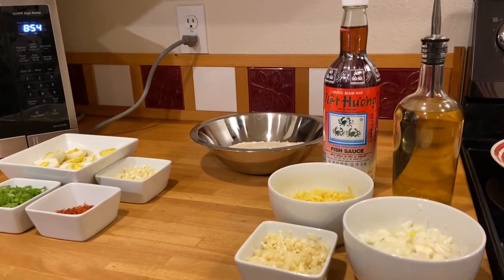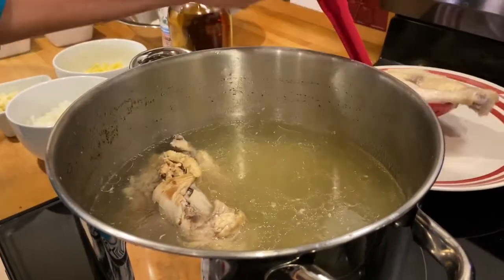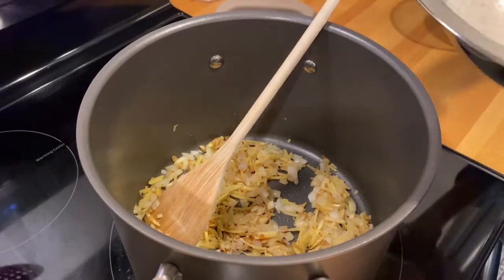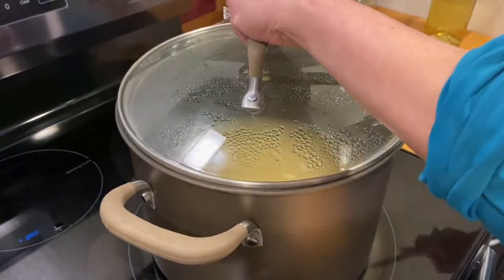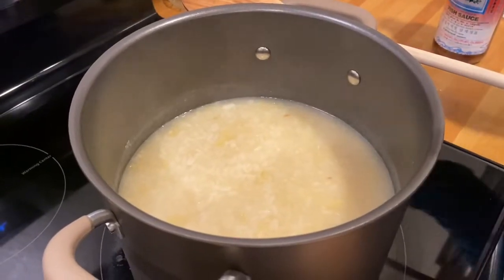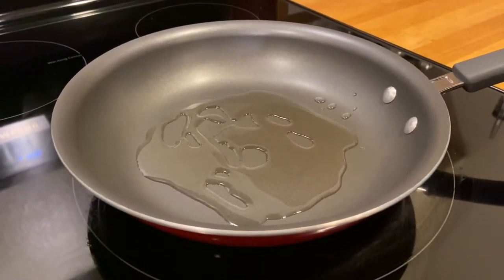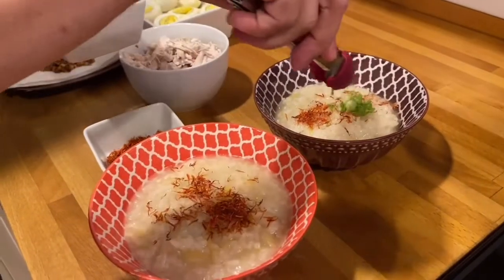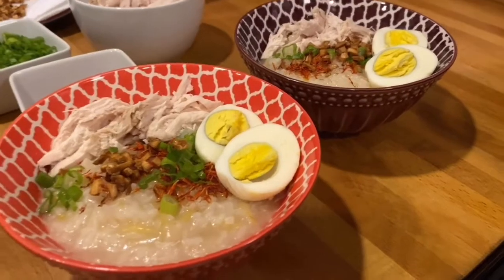Filipino Styled Rice Porridge ( Lugaw ) with a variety of garnish!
During my childhood when I still lived in the Philippines, my mother ( inay ) always made this rice porridge ( lugaw ) whenever I was sick. She made it just by boiling rice with water, salt and black ground pepper for seasoning, and topped it off with whole eggs. Eating a bowl of that rice porridge  ( lugaw ) made me feel so happy and feel better.
So here is my recipe for rice porridge ( lugaw ) which is a part of the memory of my Mother's recipe!

Ingredients:

1 and 1/2 cups of long grain rice ( Jasmine Rice )
4 tbsp minced garlic
4 tbsp cooking oil
1 cup ginger julienned
1 cup onion chopped
6 tbsp fish sauce { patis ) add more if needed
2 cups water in addition to the chicken broth that we made.( Watch video for instruction )
Cook Rice Porridge for 20 mins and simmer for 5 mins.

fresh green onion  leaves- for garnish
saffron  seasoning- for garnish
hard-boiled egg- for garnish
garlic ( fry chopped garlic ) for garnish
chicken meat- for garnish. Watch video for instruction

         Chicken Broth

1 small whole chicken ( thawed, wash and clean ) no liver included
1 tbsp fine salt.
4 quarts waters
Boil the chicken with 4 quarts of water and salt for 30-40 mins, make sure to cook the chicken.Then save the chicken broth for Rice Porridge .And save some of the  chicken meat from the chicken breast for garnish.